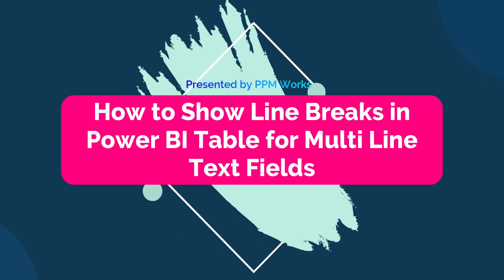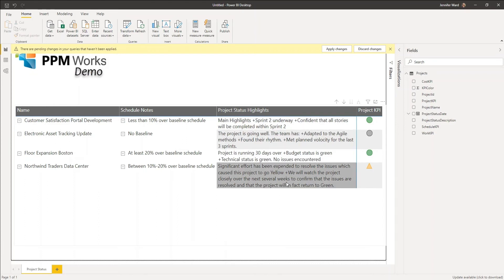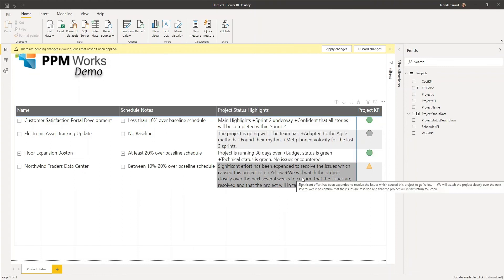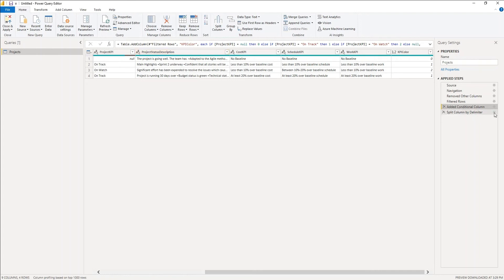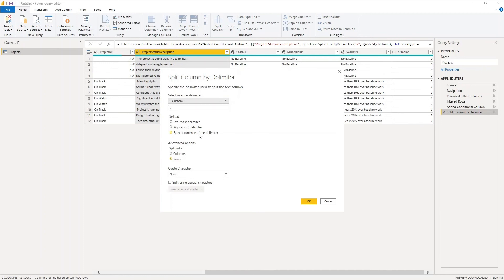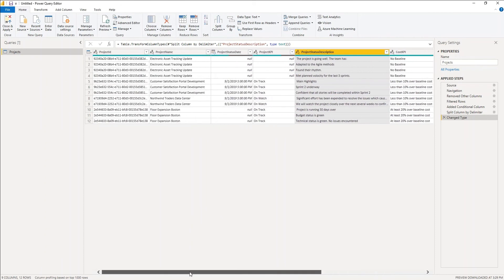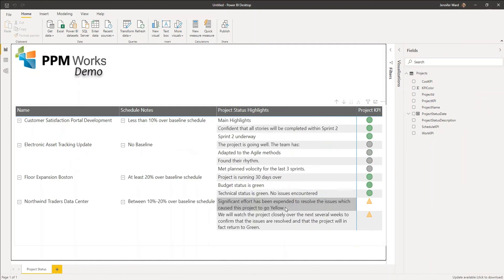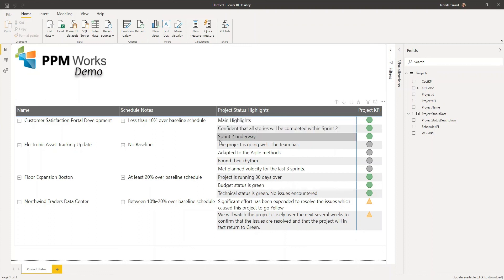How to Show Line Breaks in Power BI Table for Multi Line Text Fields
Learn how to show line breaks in Microsoft Power BI table for multi line text fields in this helpful video.